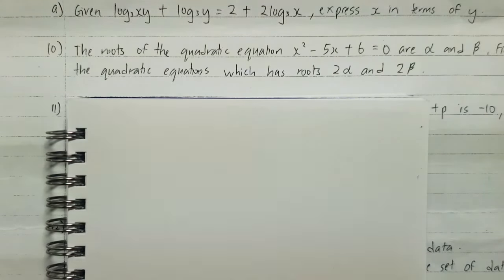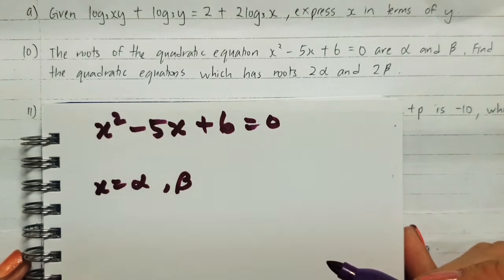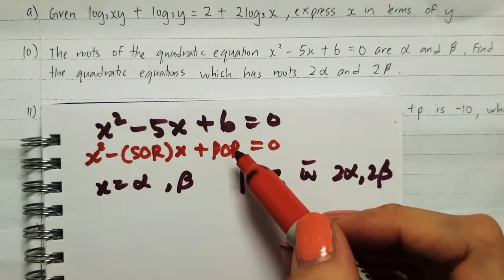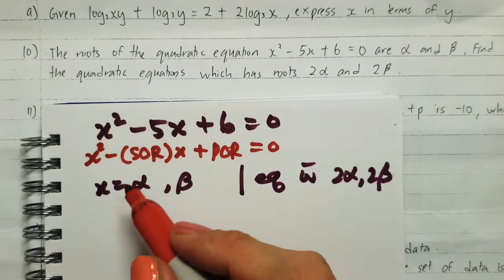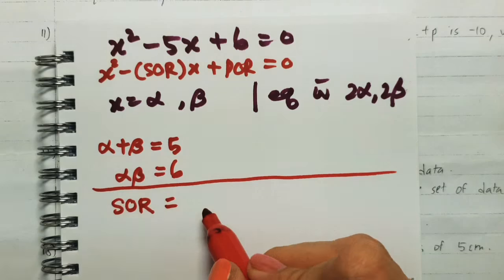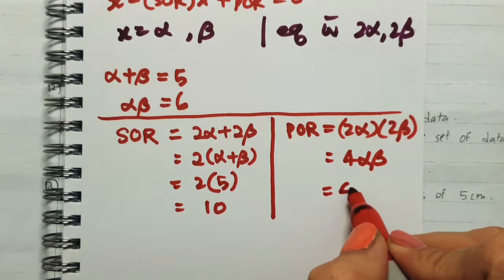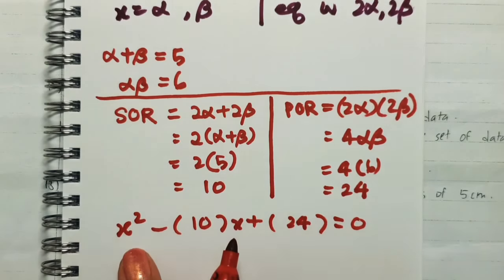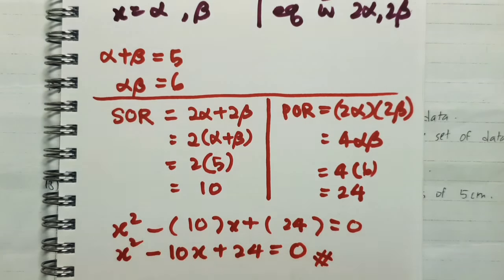#09 Form 4 Add Maths Year End Revision